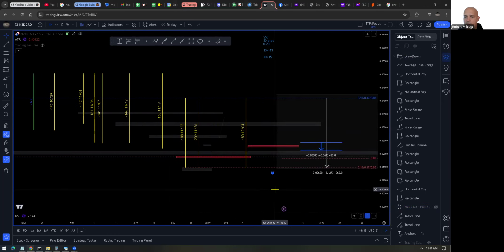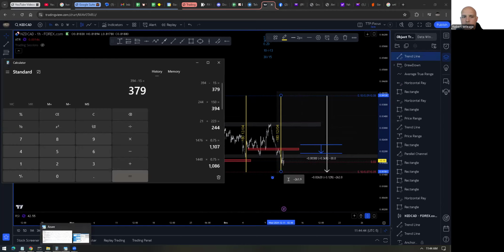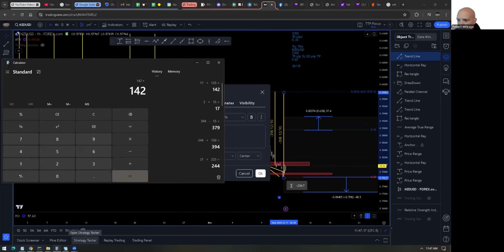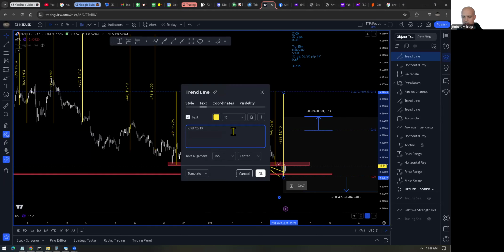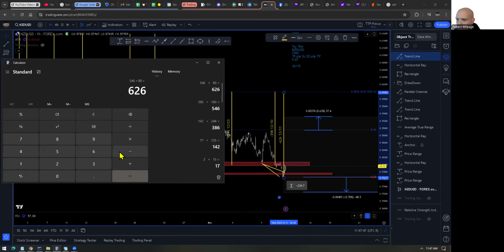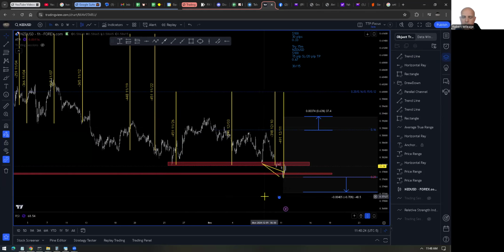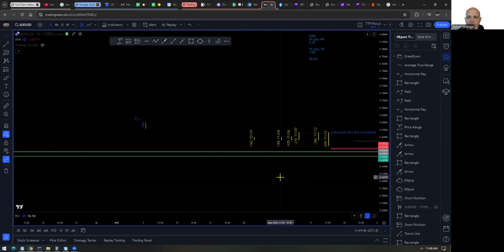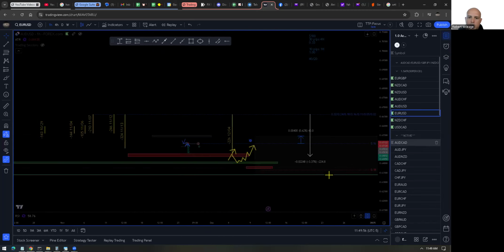Stop Chasing Quick Profits: Here’s How Slow and Steady Wins in Trading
This video walks you through a live trading session where I break down my current positions, tracking drawdowns, and how to adjust positions for optimal results. In this session, I'm managing multiple trades and using strategic hedging to limit risk while staying on top of market movements. From keeping track of daily drawdowns to knowing when to trim or add to positions, it’s all about applying patience and discipline.

I’ll also dive into how I manage positions with a slow and steady approach, understanding the importance of consistency over chasing quick profits. Whether you're new to trading or looking for practical insights, you’ll learn how a methodical approach to trading can lead to sustainable success. No need to know everything — just keep it simple and stick to the basics for long-term results!

Timestamps
0:00 - Setting up trades and tracking drawdowns
0:20 - Managing hedged positions and adjustments
1:00 - Analyzing NCDCAD trade progress
2:00 - Reviewing NZDUSD position updates
3:30 - Understanding drawdowns and trimming positions
5:00 - Calculating current profit and losses
6:30 - Slow and steady approach for trading success
7:00 - Avoiding the "get rich quick" mindset
8:00 - The importance of patience and simplicity in trading
9:00 - Building the skill set for sustainable profits